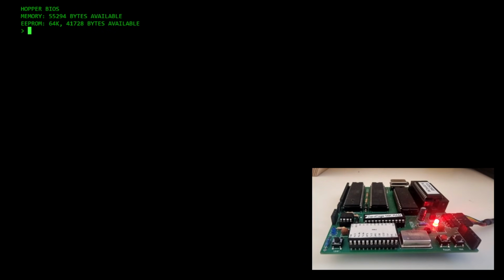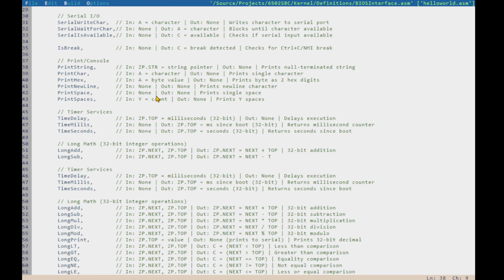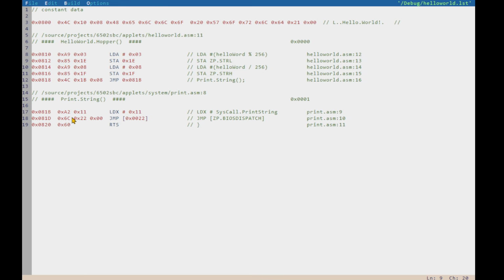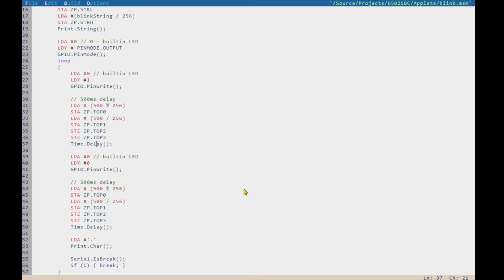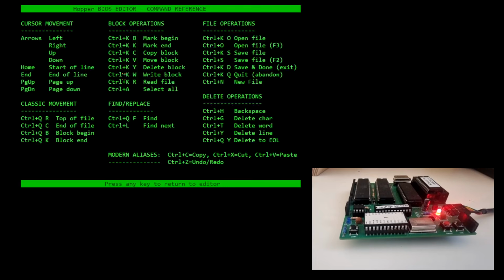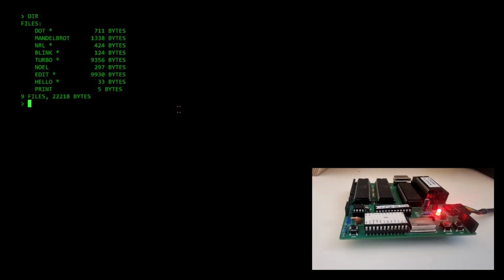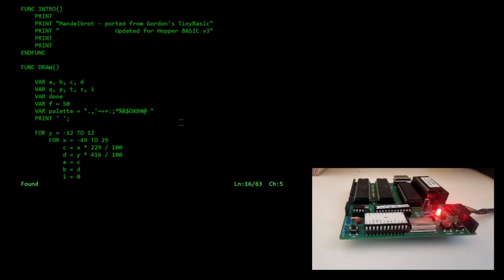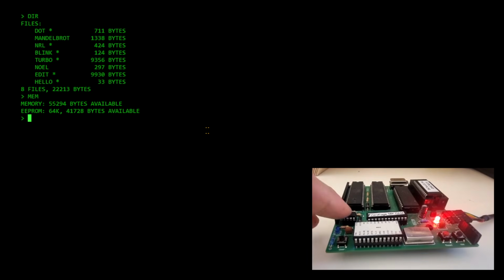Hopper 6502 BIOS : an 8K operating system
Hopper BIOS initial release (Intel IHex file for your 8K ROM : org 0x8000):